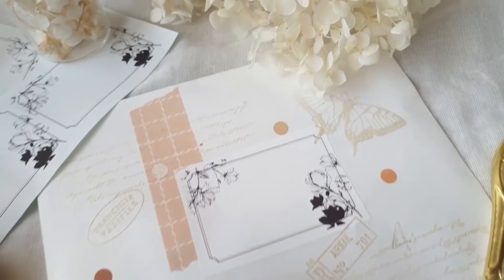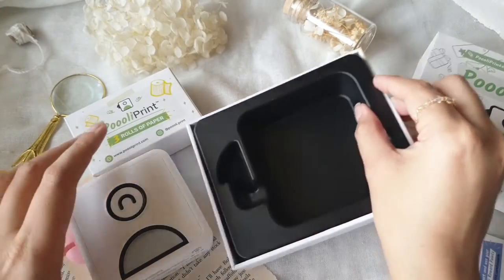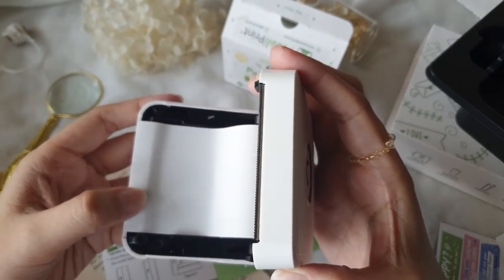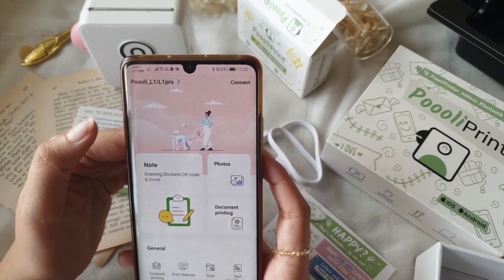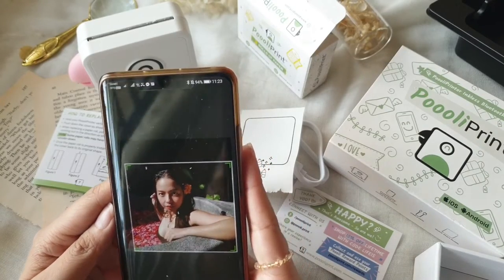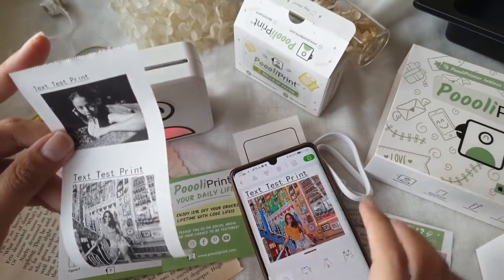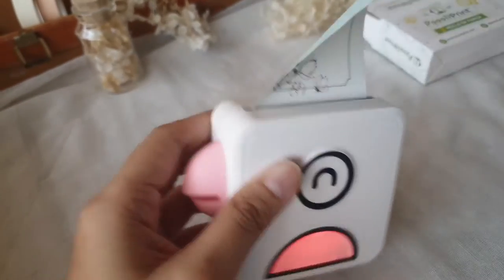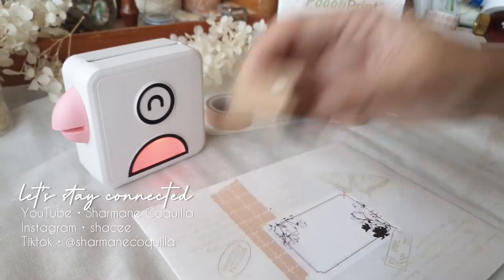poooli pocket printer • unboxing + tutorial [free printable]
☆ yay! my third thermal printer review featuring the famous bird printer from poooli print. this video features the L1 in pink!

So She Gathers
*we can only produce 15 kits a month. pre-order slots for the kits and all other products in the shop usually sell out within the first 24-72 hours of restock. restock is scheduled is every first friday of the month at 8pm PHT. feel free to set an alarm or follow/favorite the shops to get notified when there is a shop update.